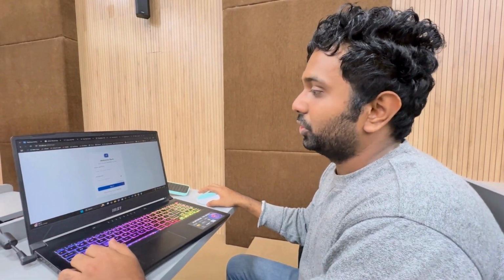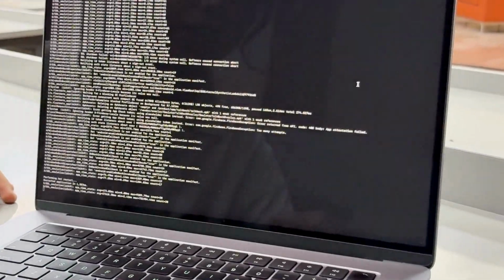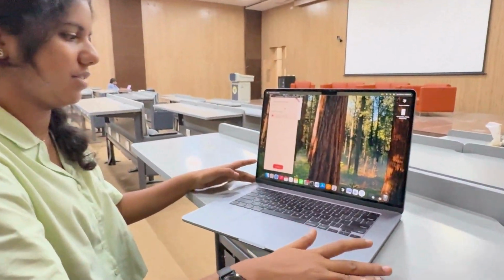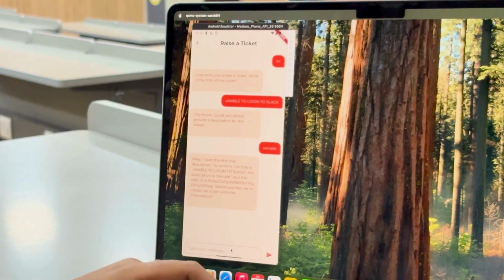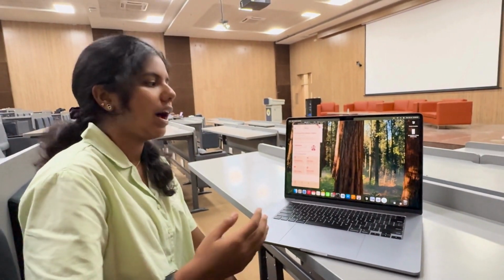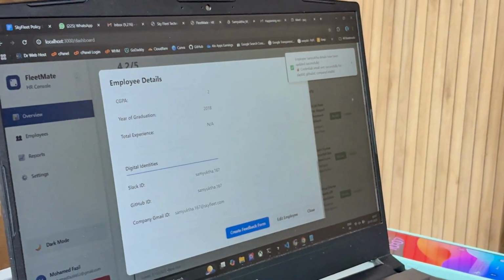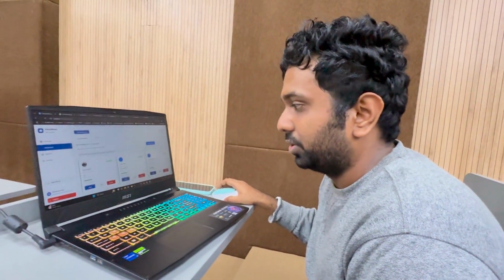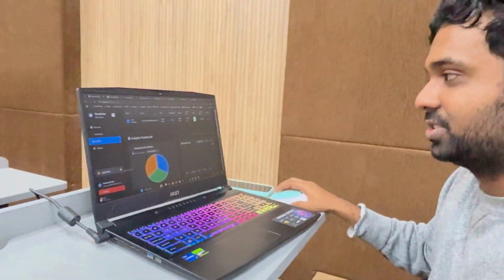Fleet Mate By Samyuktha & Fazil